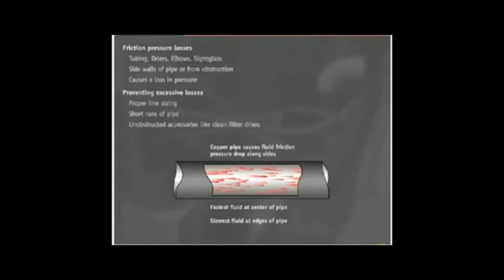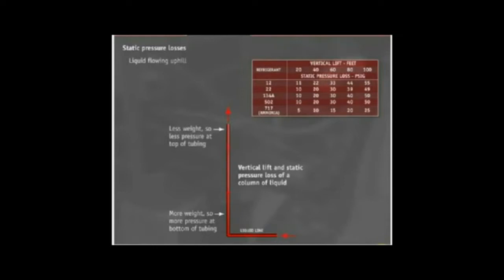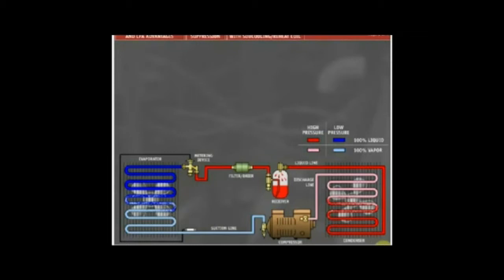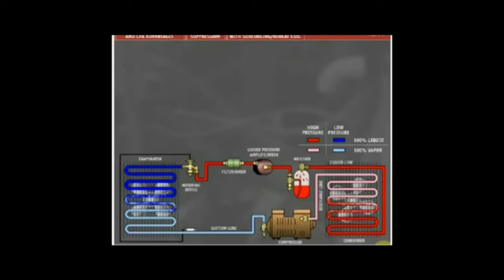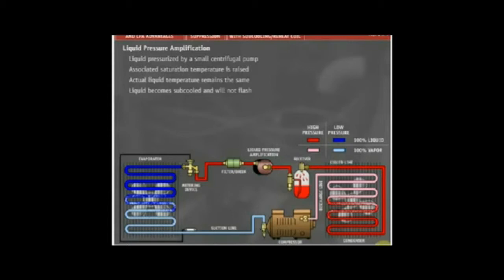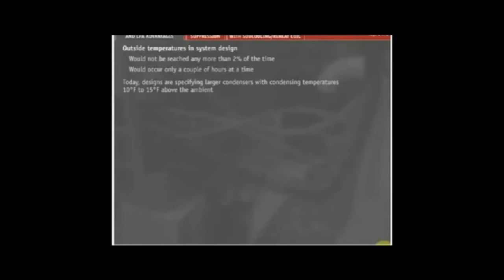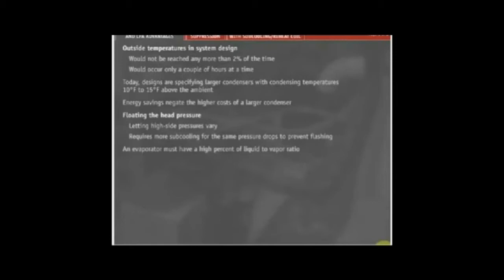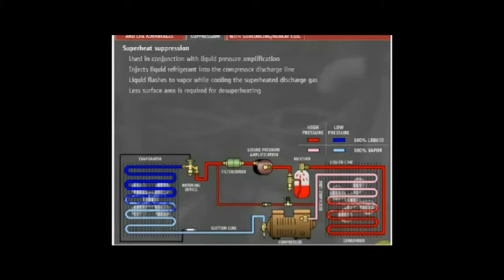Subcooling part 2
System subcooling & liquid line pressure drop.